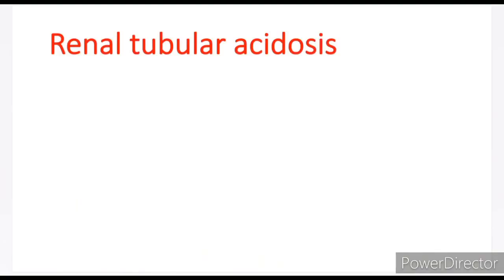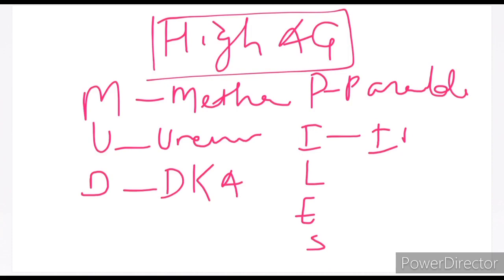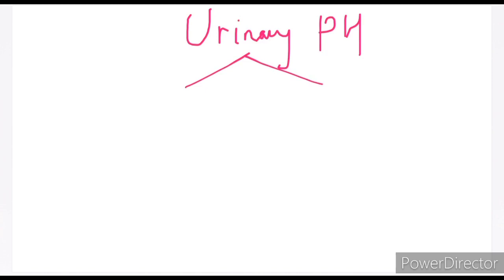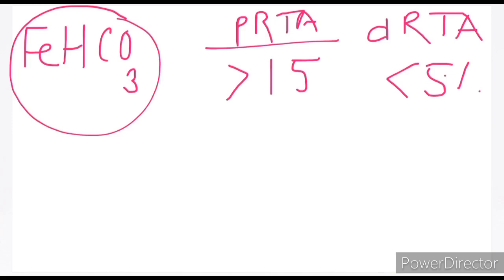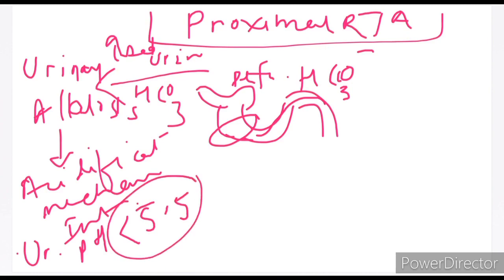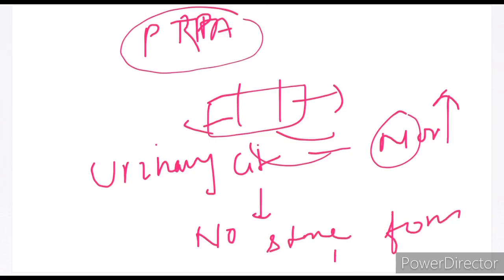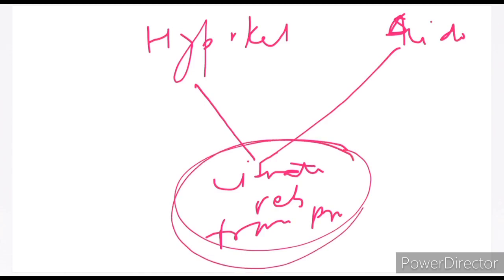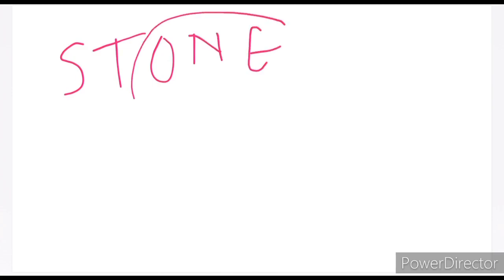Renal tubular acidosis made easy for MBBS, MD and DNB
Differentiate between proximal RTA and Distal RTA # easiest way to understand mechanism of RTA